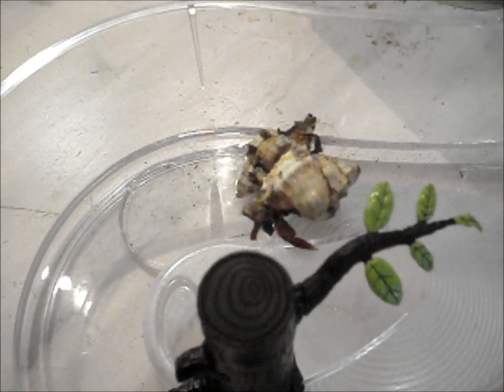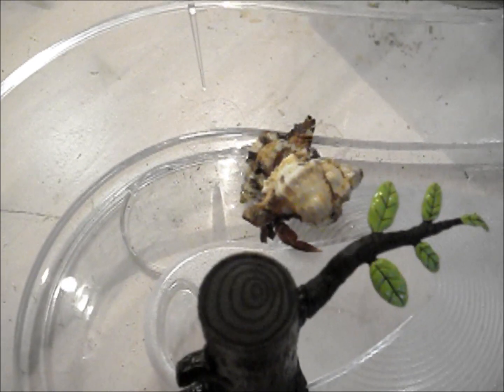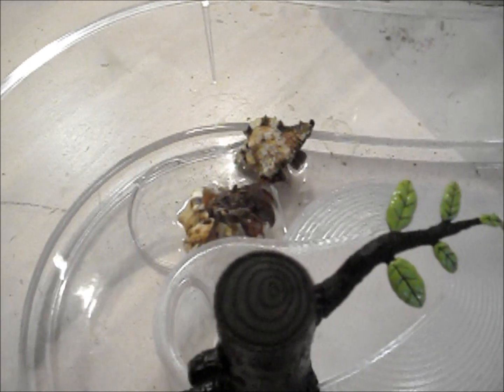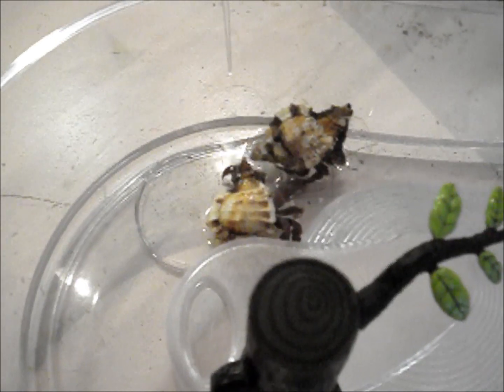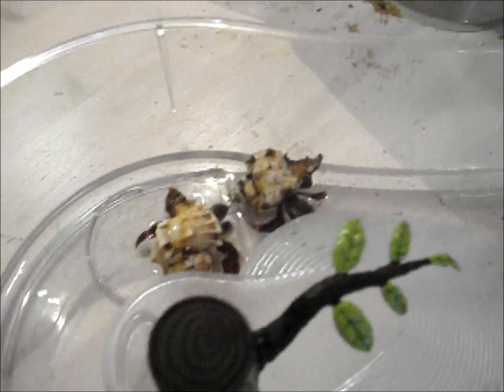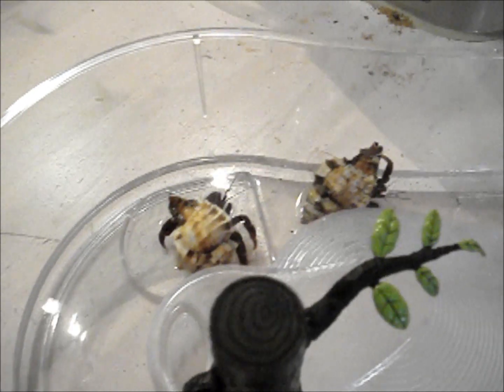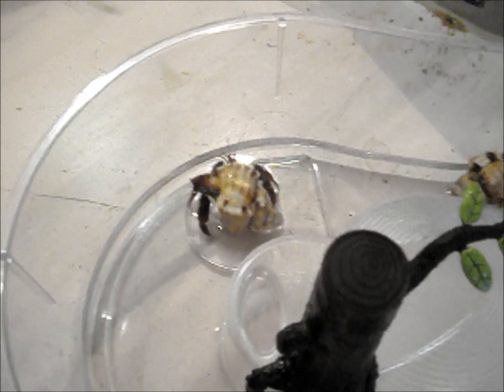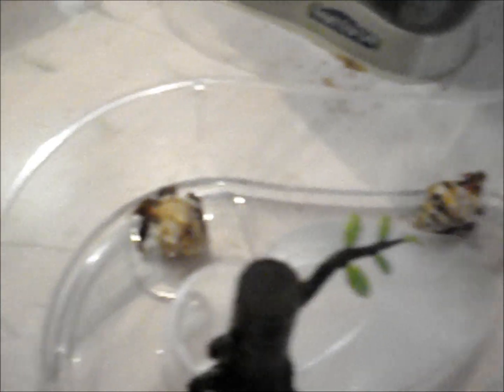Hermit Crabs in the Mangrove Swamp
I put the hermit crabs in the Mangrove Swamp while tidying their tank.